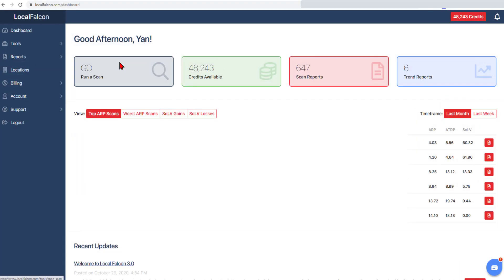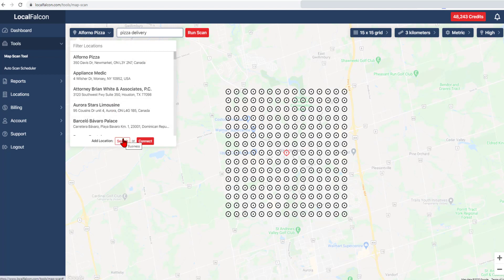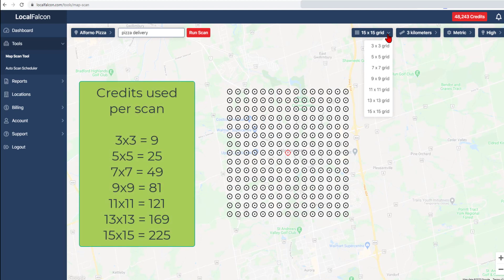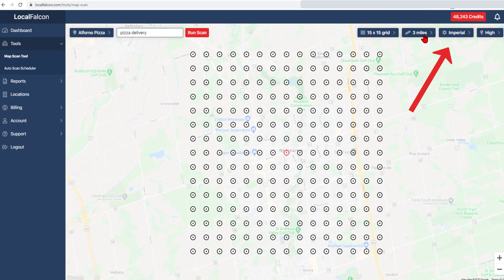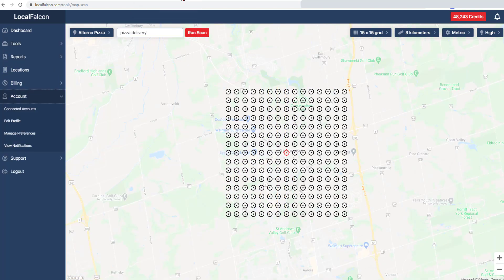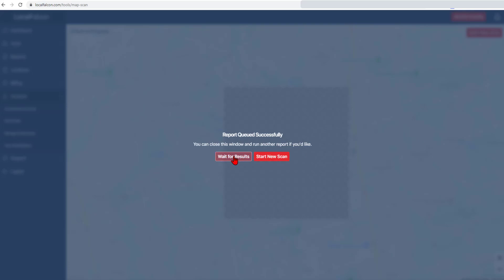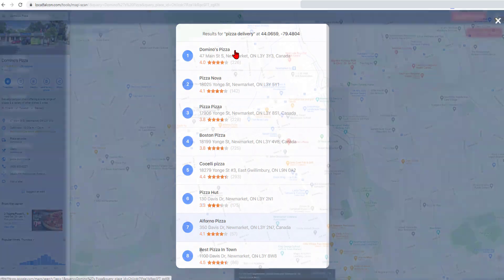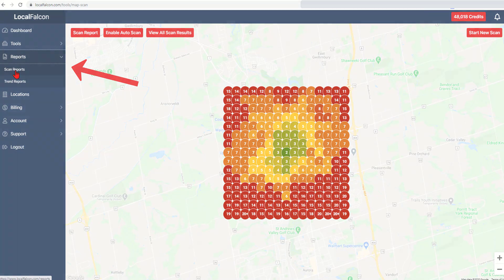Local Falcon Performing a Ranking Scan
While in the Main Dashboard, to perform a scan, select ‘Run a Scan’ or navigate to the the Tools menu option and select - Map Scan Tool

There you will see the map load centered on a previous location.

To choose a different listing to scan, use the drop down selection to see more listings that you have imported into the account.

For adding and importing a new listing into your account, please see our more detailed video.

Once you have chosen your listing, the map will automatically center at the new location’s address.

Input your desired keyword phrase into the search bar.

Adjust your grid size by using the setting drop downs.

You have a number of options, ranging from a 3x3 grid to a 21x21 grid.

One Local Falcon credit, equals one map point. So, a 5x5 scan would use up 25 credits, while a 7x7 would use 49 credits.

The distance parameter is the distance between the center point and edges of the square grid.

The total area scanned does not change when updating the number of grid pins. Only the number of points within that area will change.
You can change the distance setting from km to miles, using this drop down. Default settings can be managed in the Preferences section.

For more information about choosing optimal grid sizes for your scan, please see our more detailed video.

If pins are located within a non-populated area, such as over a large body of water, you can de-select specific pins by clicking them.

Pins which are turned off will not count towards your credits usage.

If needed, the map zoom level can be controlled by using these inputs, and the entire grid section can be moved by selecting and dragging the red center point.

Let’s run this scan now.

The system will perform an initial check at the center point. If no result is found, meaning the ranking is very poor for this particular keyword, the system will prompt you to choose a different keyword.

Once the initial check passes, you will have the option of waiting for the scan to finish, or performing a new scan while this one completes.

Let’s wait for this one to complete, it generally takes only a few minutes.

Once results are populated, you can select a completed data point to see the ordered rankings at each pin location.

The target scanned listing is highlighted.

Selecting one of the businesses will cause a new tab to open of its Google Maps page.

The scan is complete when all data point results are returned and you will see new buttons appear.

At this point, the scan can be set to run automatically at various time intervals, and a number of reports have been generated which you will find in the Reports menu option. We will explore those in another video.